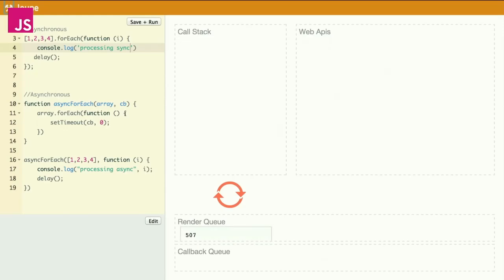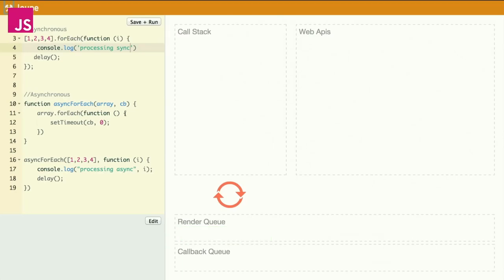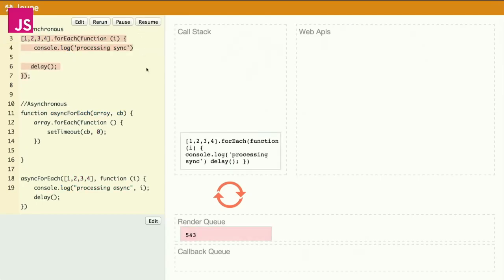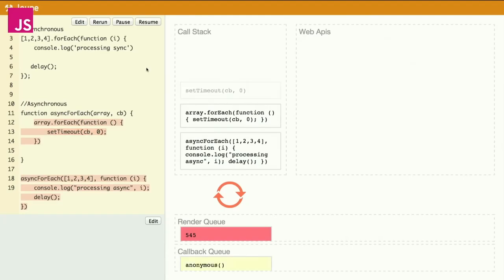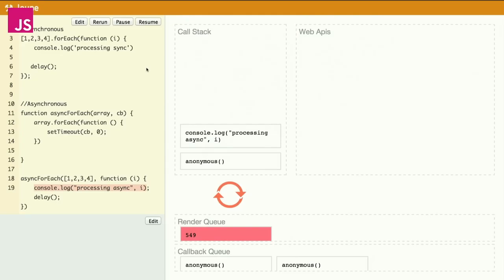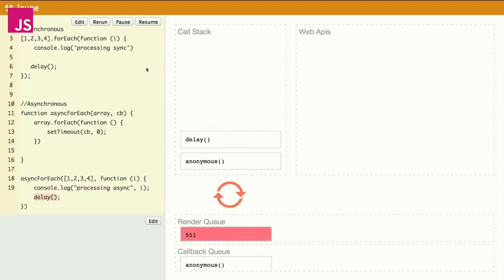JS Conf By Philip Roberts: How Browsers Actually Paint Your Screen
Channel